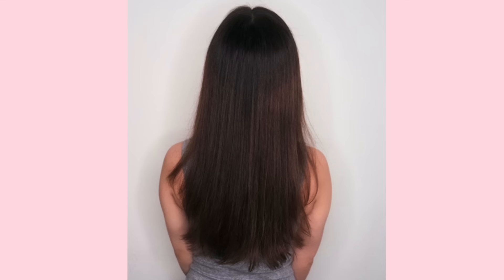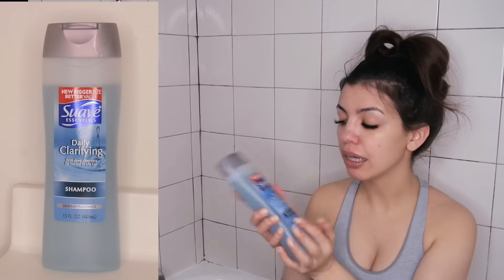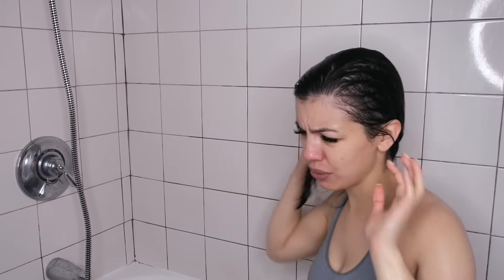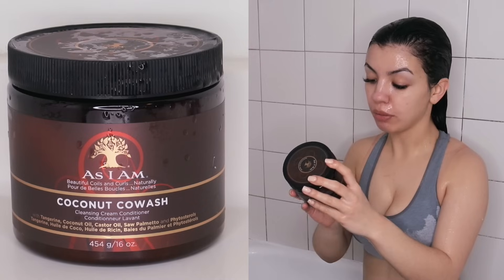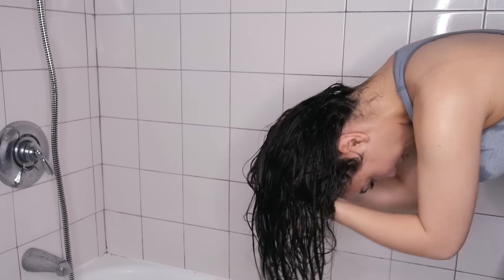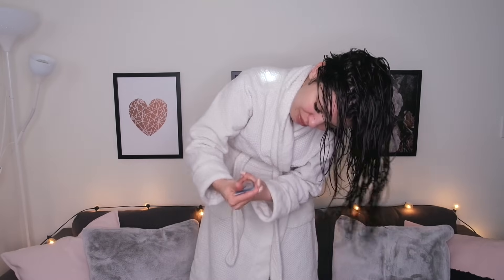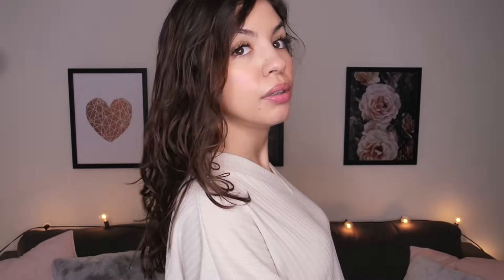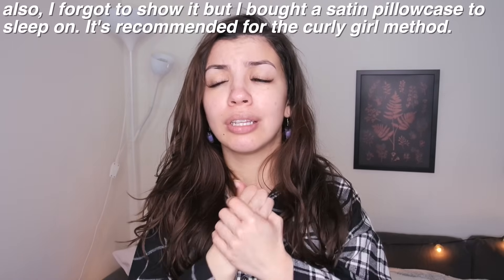I Tried The CURLY GIRL METHOD On Straight Hair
▶︎Check Out The Products I Used HERE:
Suave Daily Clarifying Shampoo
Not Your Mother’s Naturals Conditioner
Not Your Mothers Naturals Butter Masque
As I Am Coconut Co-wash
As I Am Leave In Conditioner
LA Looks Gel
Herbal Essences Mousse
Blow Dryer
Satin Pillowcase

Shoutout to lady.sylph on Instagram for providing helpful and straight to the point information on the curly girl method! It's from her IG that I learned everything I did in this video.

Hello guys ! I am sooo excited for today's video. Seriously, trying out the curly girl method has completely changed my perspective on hair. I encourage everyone to give this a try. Below is a quick synopsis of what goes on in the video.

So the first part of this video is the FINAL WASH. This is done when you start out doing the curly girl method. With the final wash, you are supposed to use a clarifying shampoo to remove all of the product build up in your hair. So after the final wash, I waited the typical 2 days and then moved on to the actual curly girl method.

In the second part of this video, I started the legit curly girl method. In my routine, these are the products I used in their exact order:
co-wash
conditioner
conditioner mask
leave in conditioner
mousse
gel
In this routine, there were a lot of different techniques I tried for the first time along with the products.

Finally, at the end of this video, I reflect on my experience trying out the curly girl method. I discuss mistakes that I made and how I fixed them afterwards. Also, I discuss how I have since altered my routine to better suit my hair.